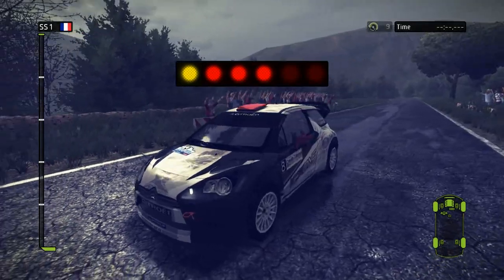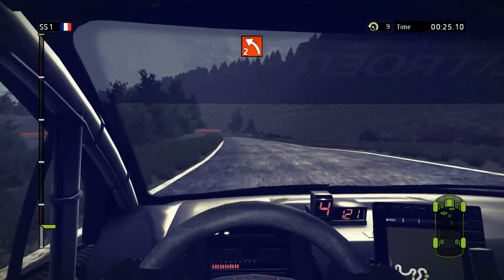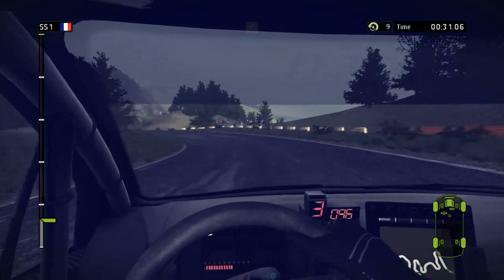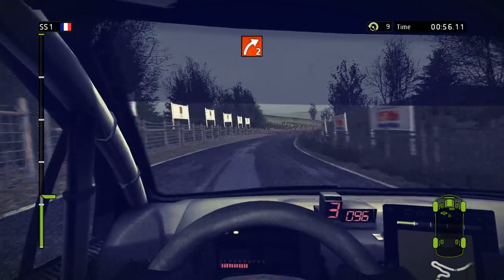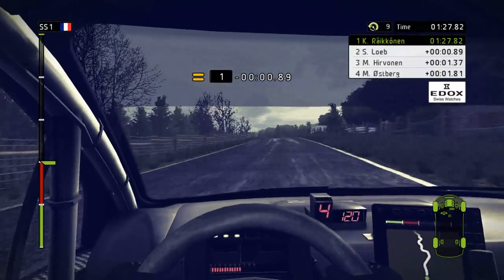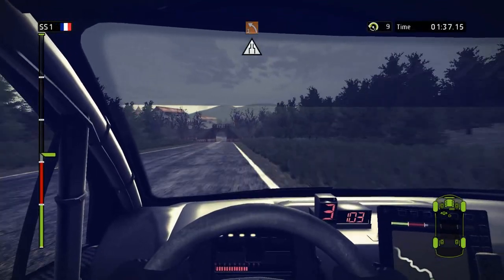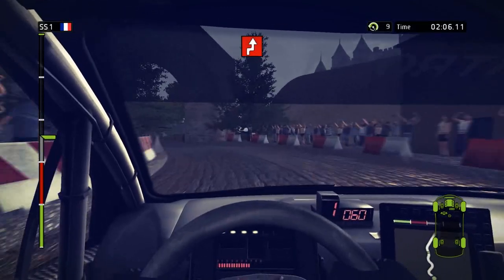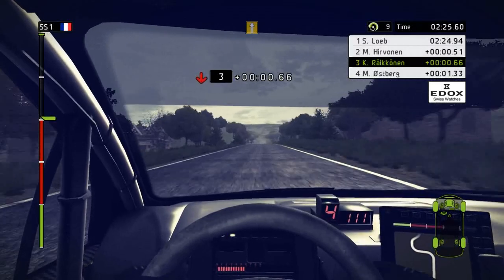WRC 2 PC Gameplay France Citroen Race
Play on keyboard